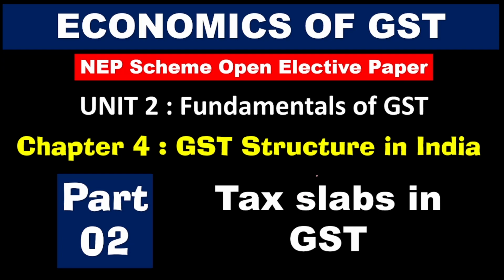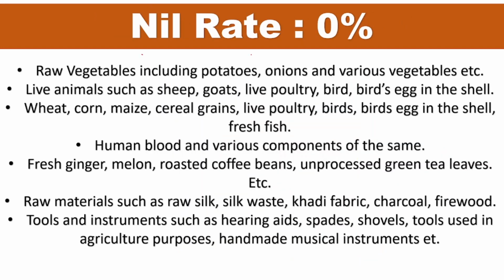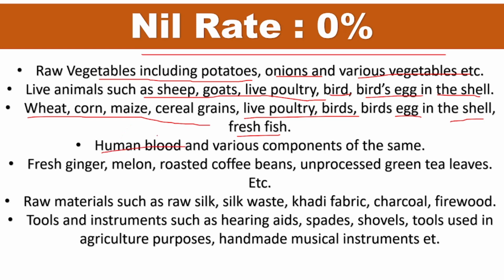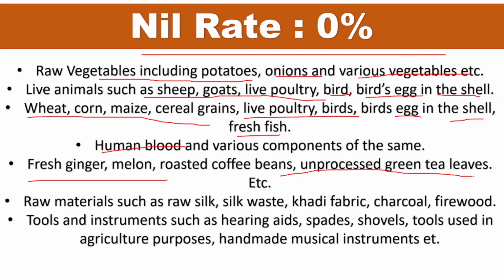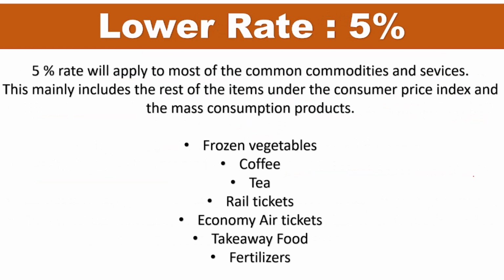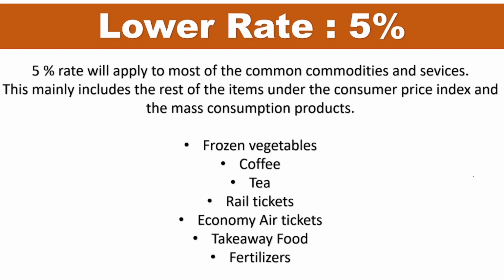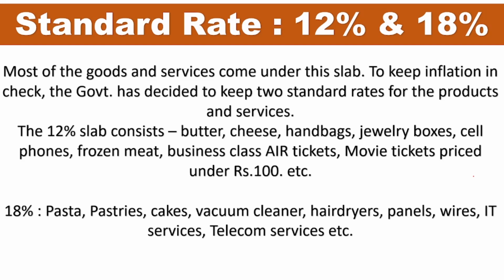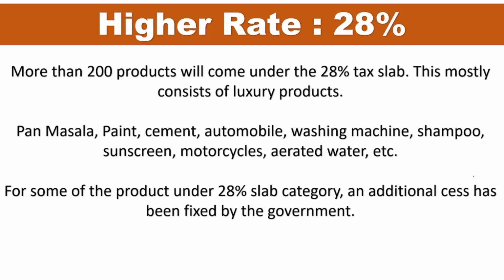GST Tax Slabs | Part 2 | Economics of GST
Economics of GST
GST Tax Slabs